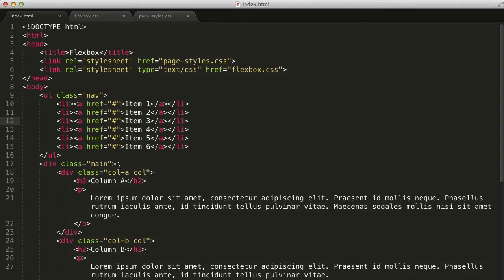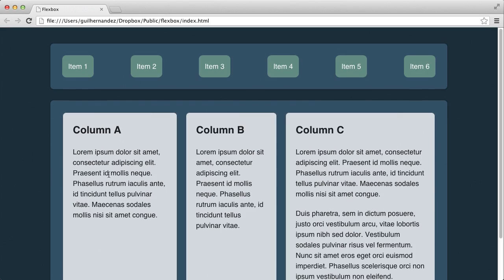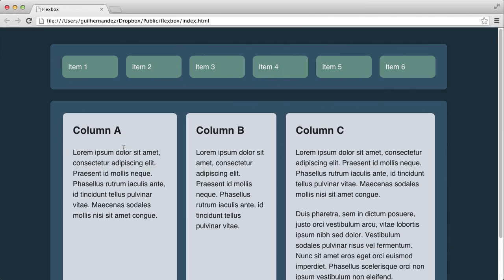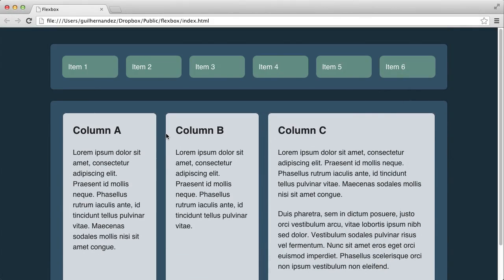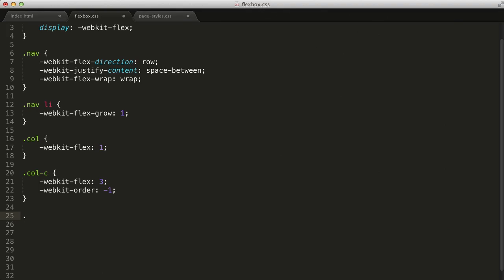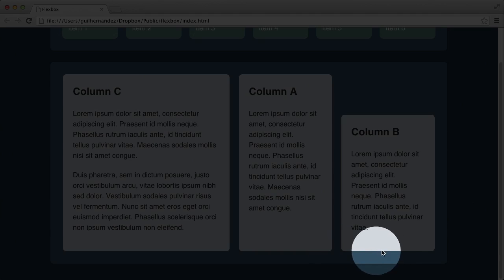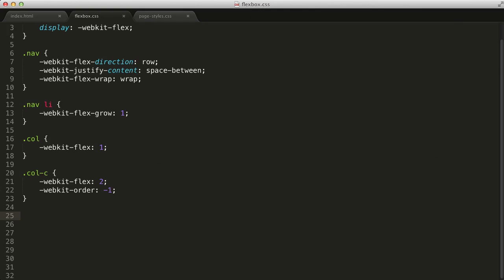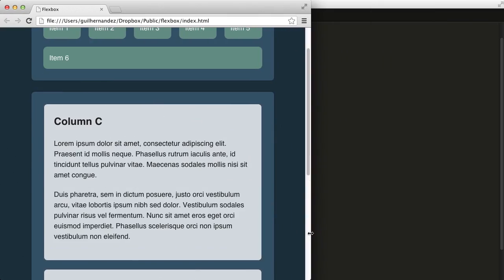CSS Foundations : Flexbox – Part 2